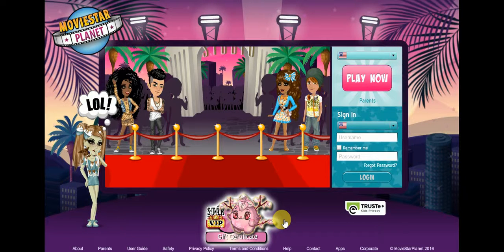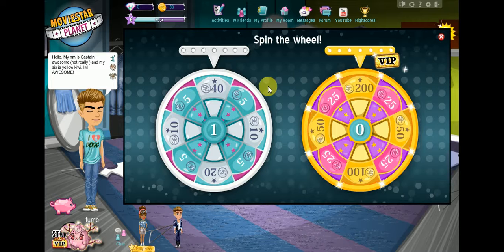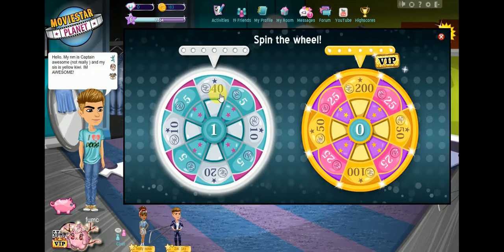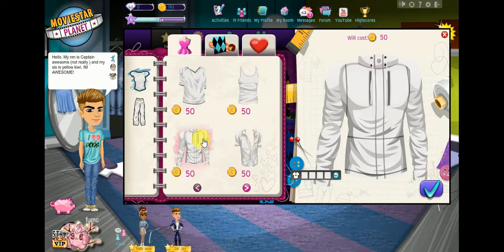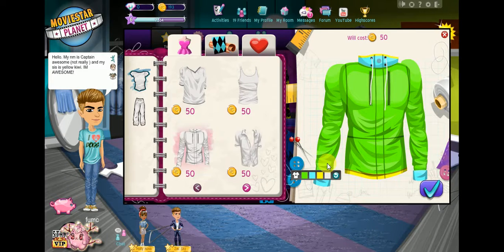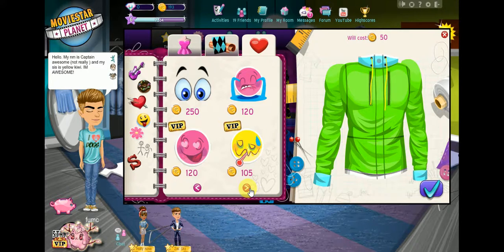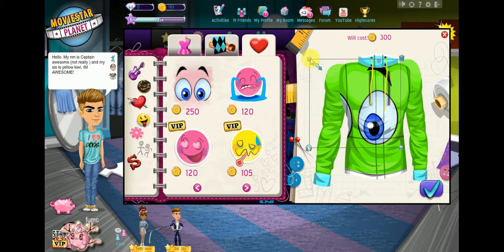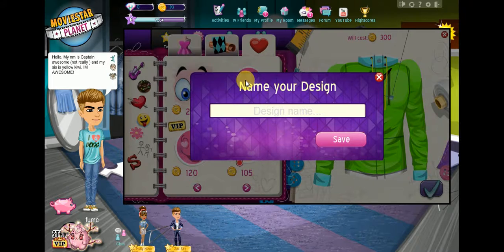How to make NIKE shirt (My little brother's version)